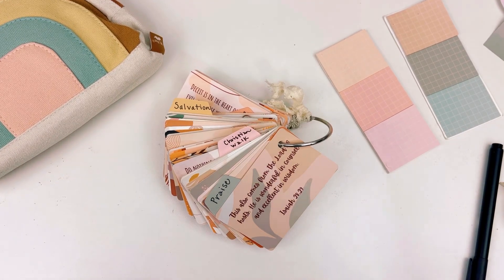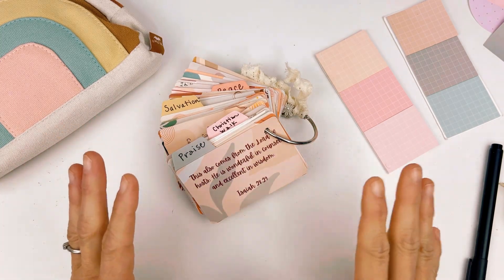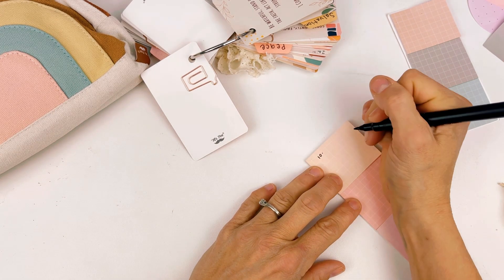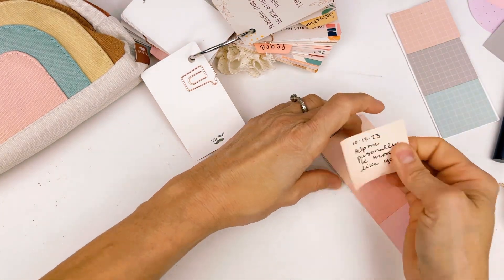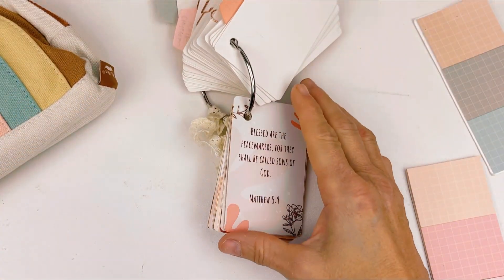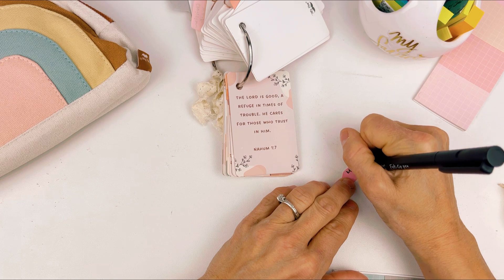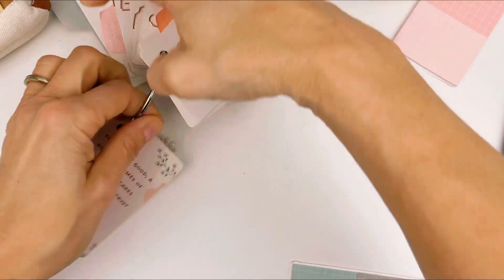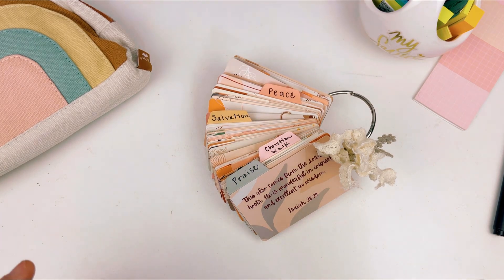✨Prayer Cards✨ for specific prayer needs ❤️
If you’ve seen my new prayer ring videos, you will know that in today’s video, I am showing how to mark the prayer cards for specific prayer needs!!

ADORABLE Rainbow Pencil Case
Mr Pen Prayer Scripture Cards